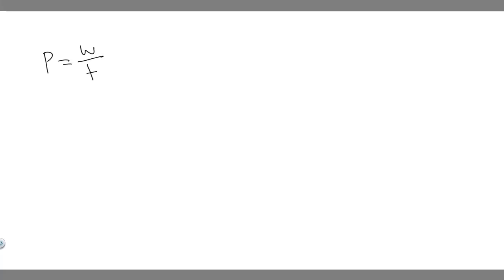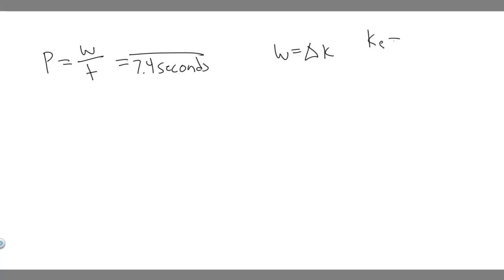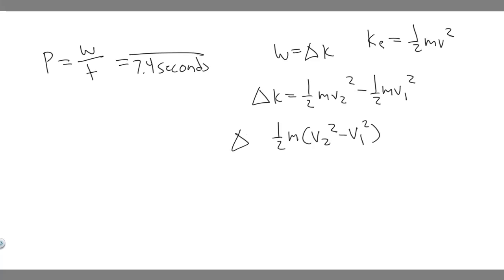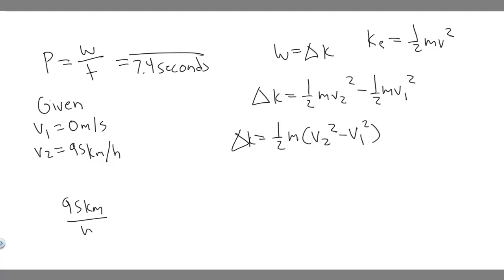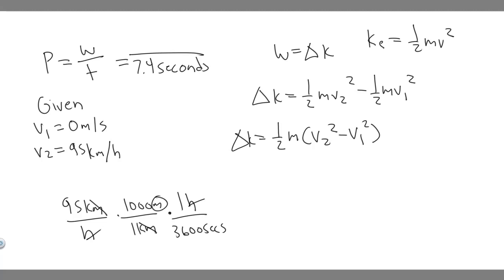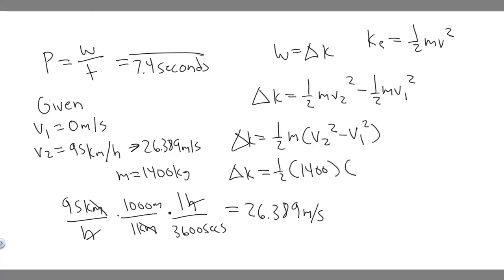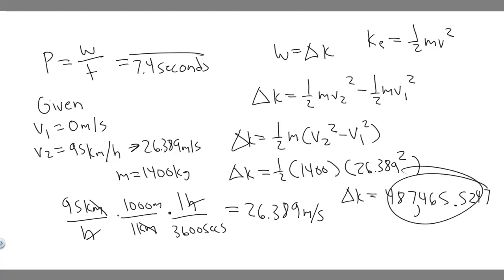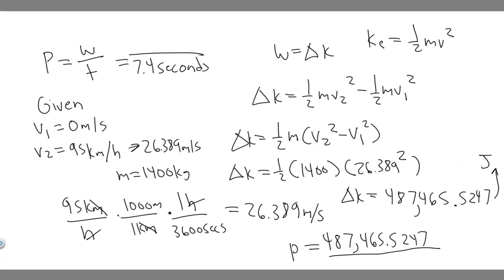A 1400-kg sports car accelerates from rest to 95 km/h in 7.4 s. What is the average power delivered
A 1400-kg sports car accelerates from rest to 95 km/h in 7.4 s. What is the average power delivered by the engine? .